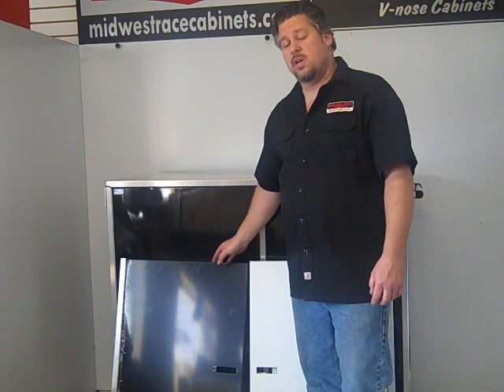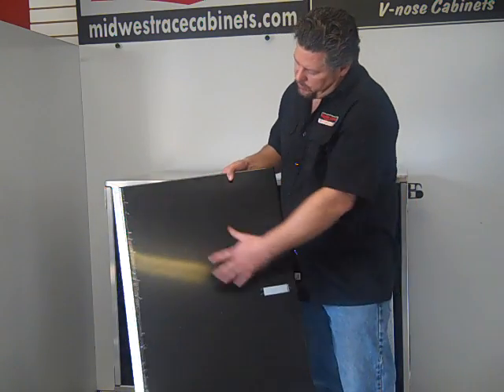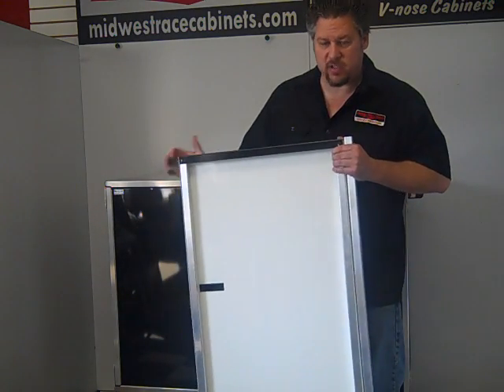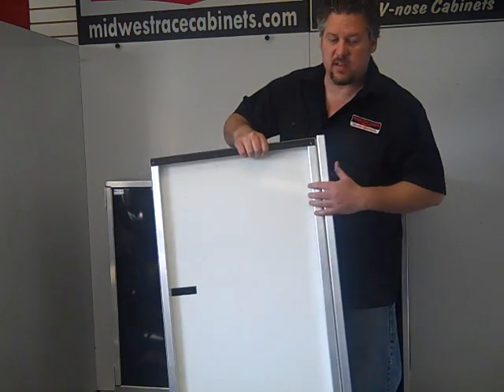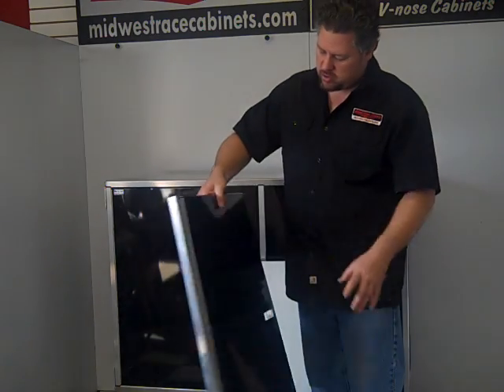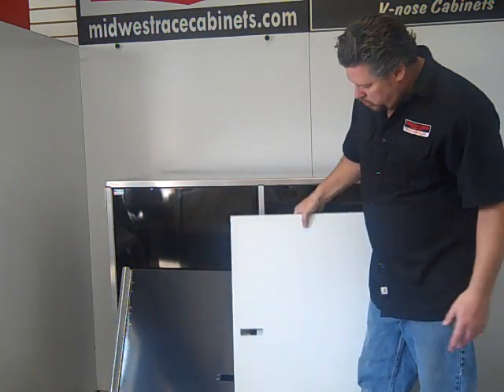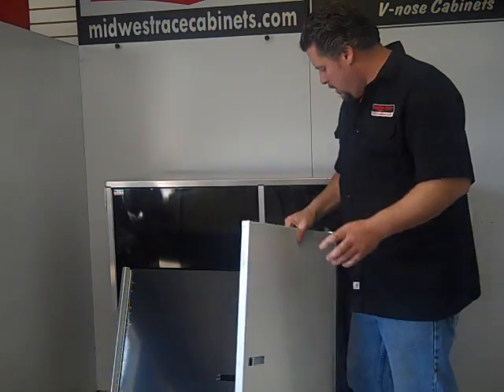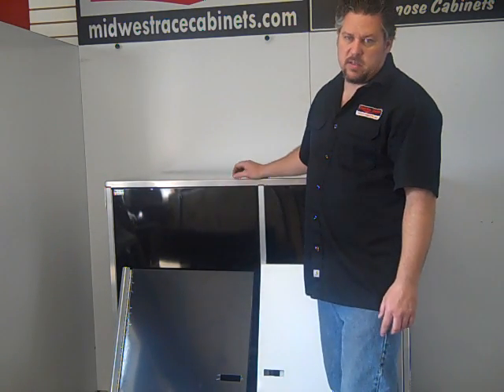Standard door double panel door